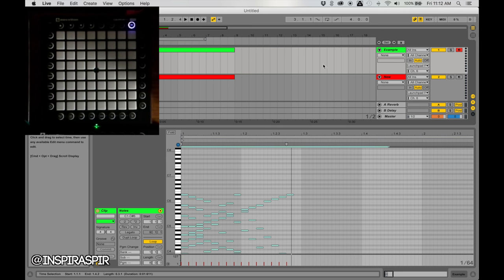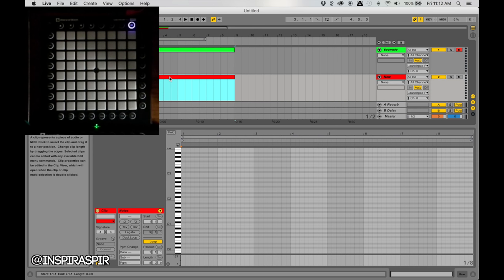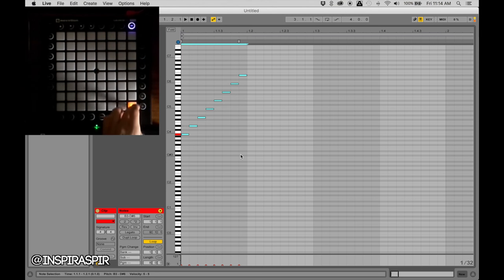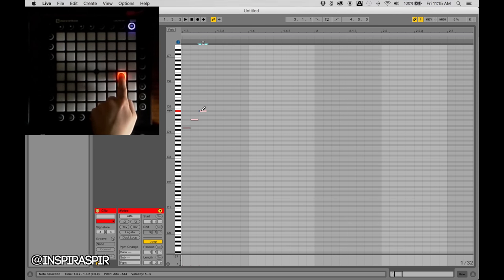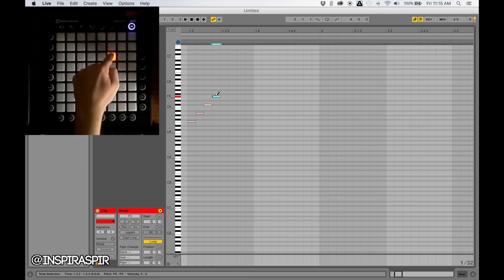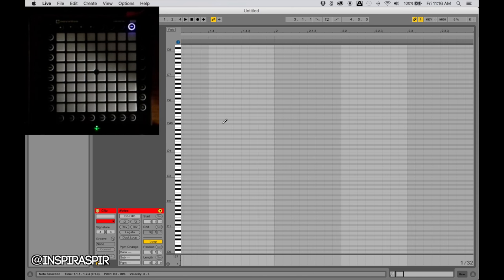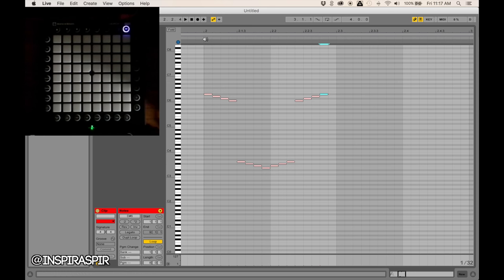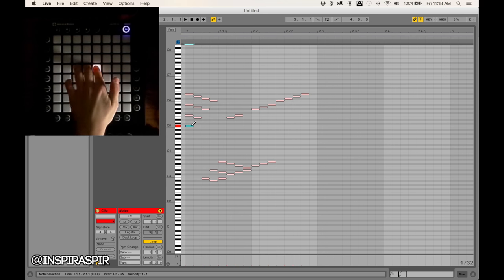"The Pinwheel" - Launchpad Light Effect Tutorial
Learn how to make a "Pinwheel" light effect on your launchpad!

Hey everyone! I have had this idea for a while, and I only just now got around to making this video. My plan is to teach you how to make launchpad light effects that I like. What effect would you like me to teach you?

Learn how to assign a MIDI light effect to the touch of a button

Watch my launchpad light show tutorial series to get caught up

Songs used (In order of appearance):

★InspirAspir - Breathe: To be released soon ;D

[InspirAspir Intro]

launchpad tutorial launchpad light show launchpad light effect launchpad help launchpad pro